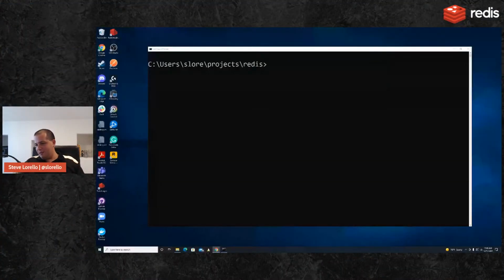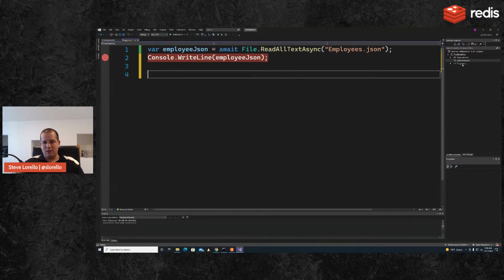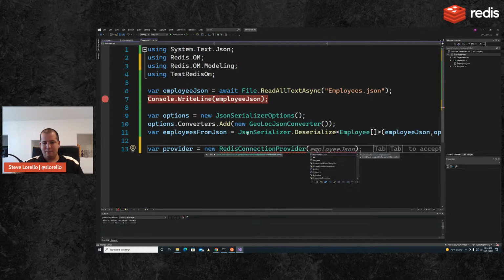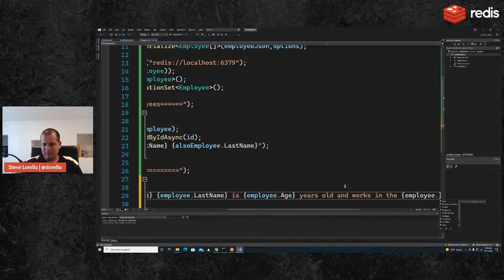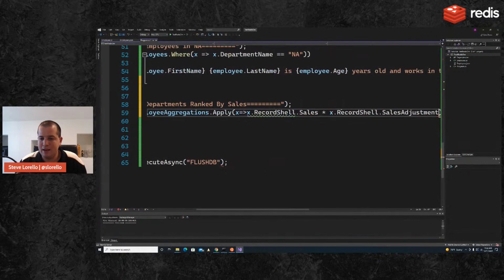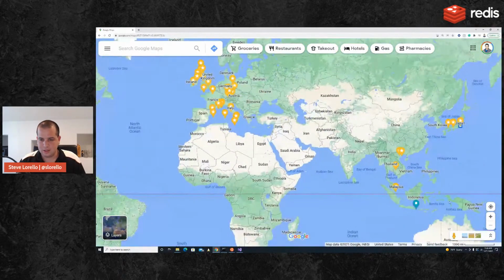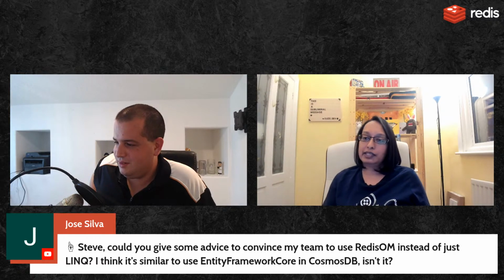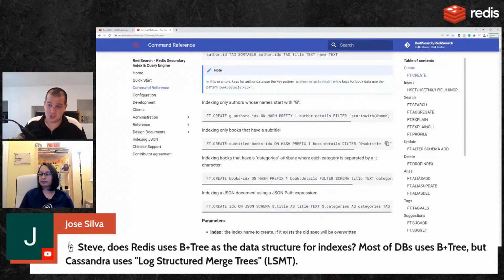Object Mapping + More! Redis OM for .NET (Redis DEVcember Day 13) w/ Suze Shardlow and Steve Lorello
Steve Lorello's back with more .NET goodness... this time he'll be showing us around the new Redis OM client for .NET.

Suze Shardlow, Justin Castilla and Simon Prickett from the Redis Developer Relations team will be live streaming for 15-20 minutes each day, Monday to Friday, from 1-24 DEVcember 2021.

They'll be covering the basics of a number of different Redis features including Lists, Sets, Hyperloglog, Bloom Filters and Geosearch.  On Saturdays and Sundays they'll set you a mini challenge to test your new-found Redis skills.